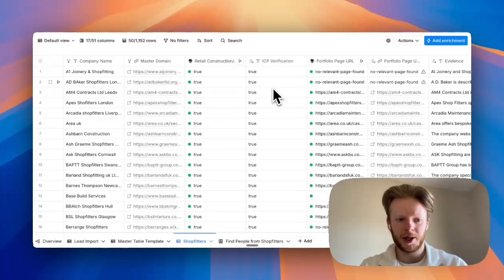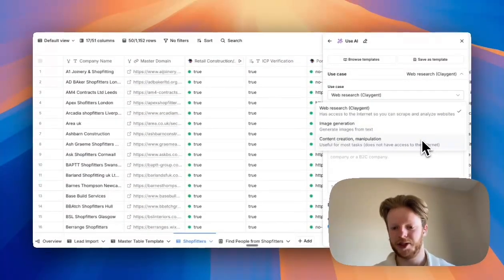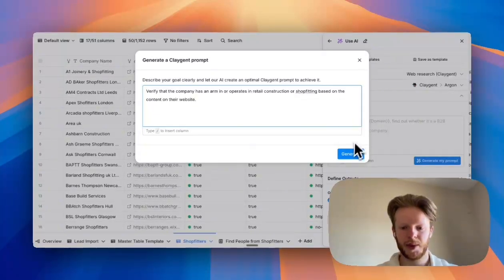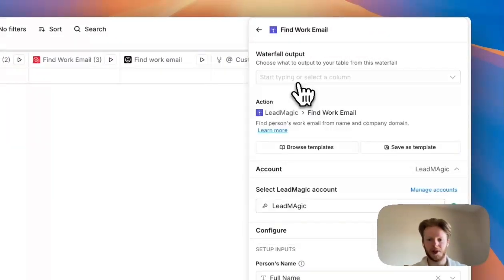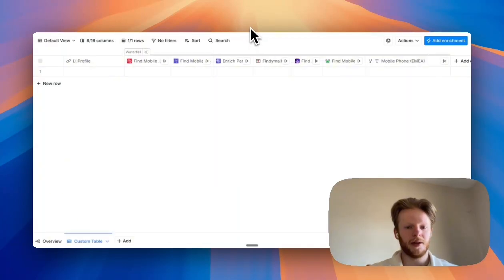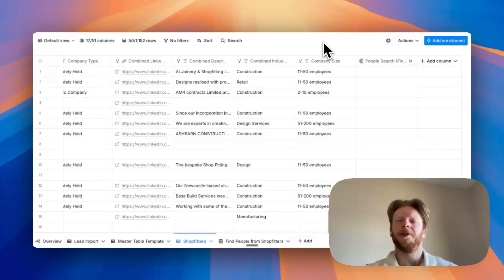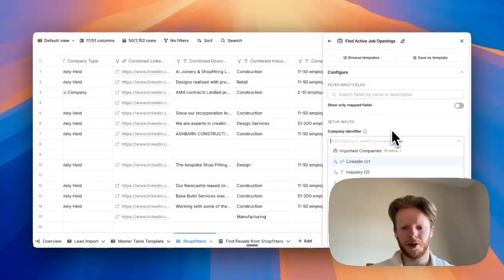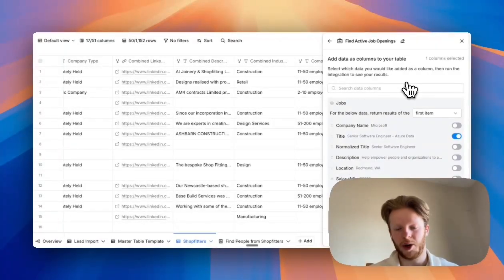5 Beginner Clay Use Cases For Recruitment | Danby Marketing Services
0:00 Introduction
0:23 AI Web Research
4:52 Email Waterfall
7:21 Mobile Number Waterfall
9:01 Find People at Companies
10:38 Find Active Jobs